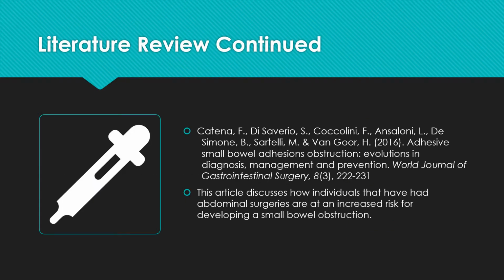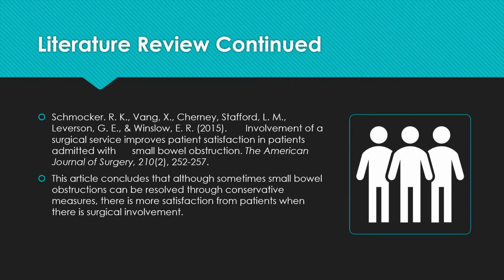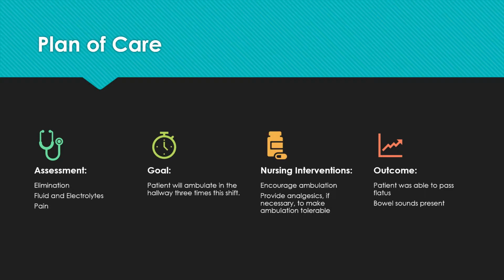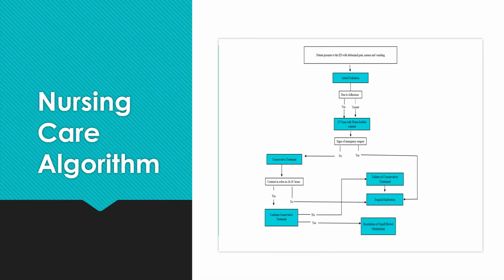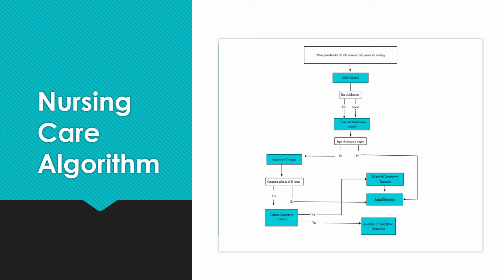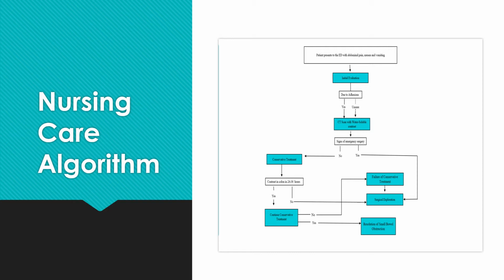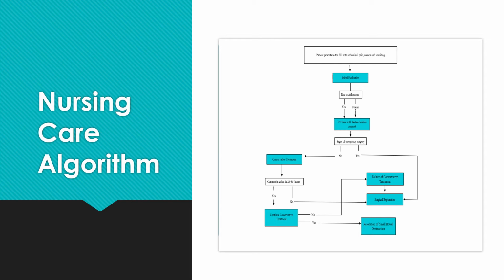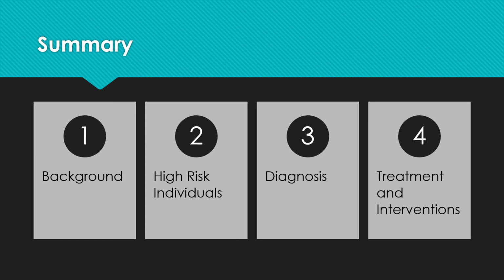Patient Care Presentation - SBO